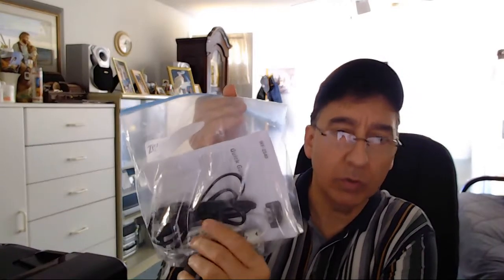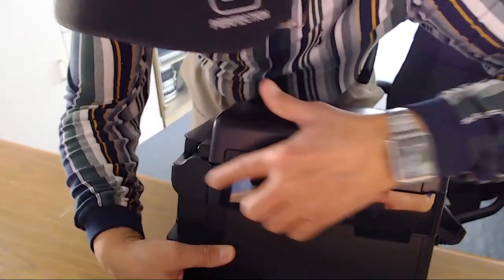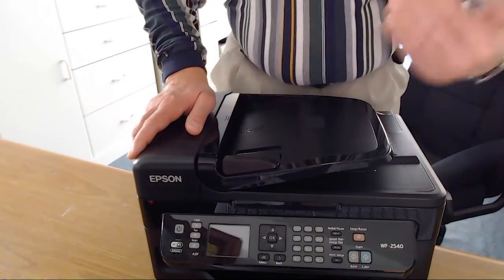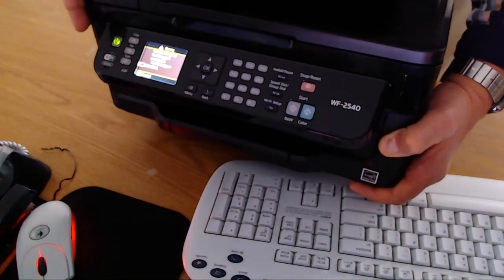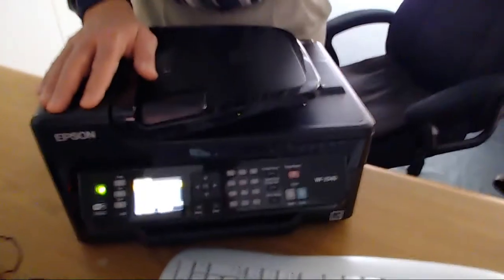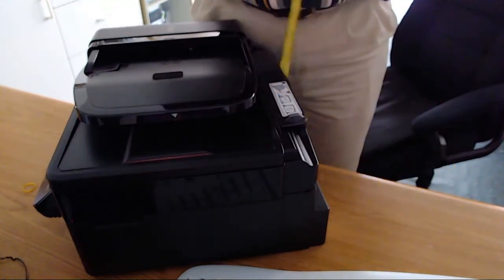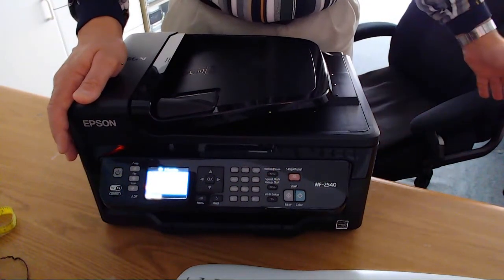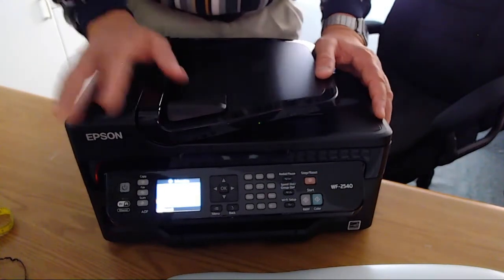Epson WF-2540 All In One Printer Demo Video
This is a demo video for the Epson WF-2540 All in one printer.